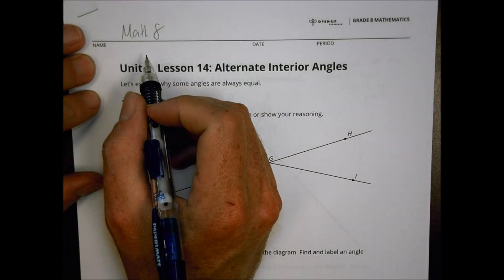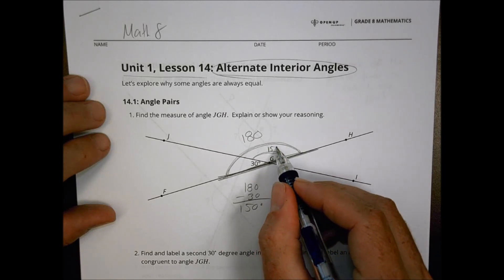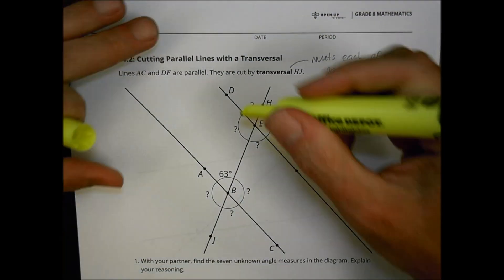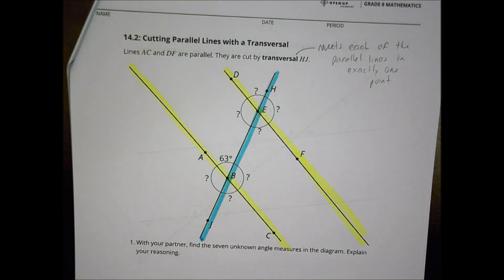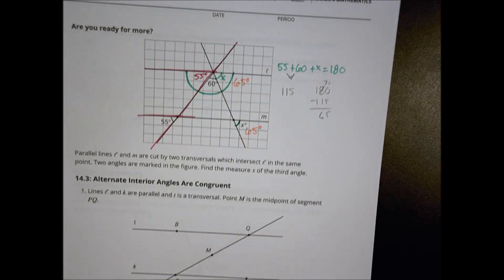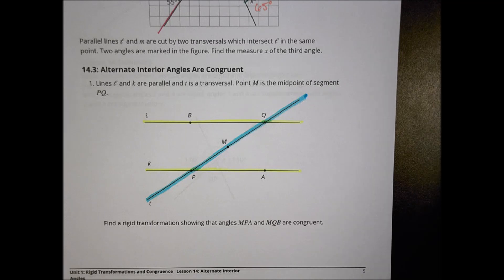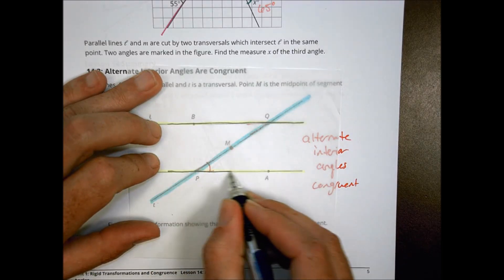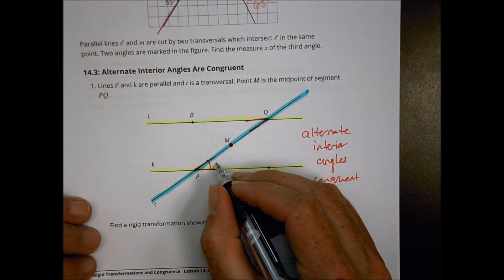Math 8 1 14 Homework Help Morgan